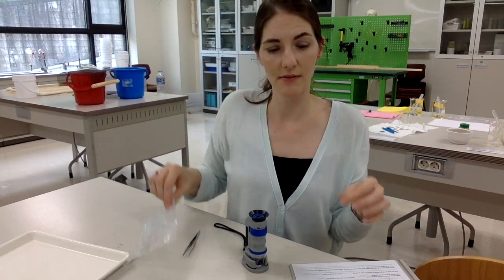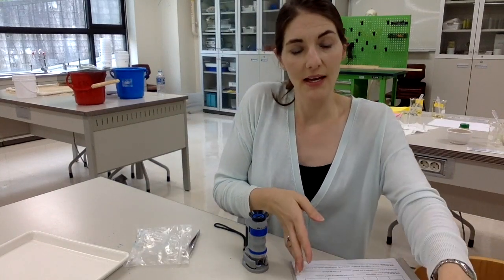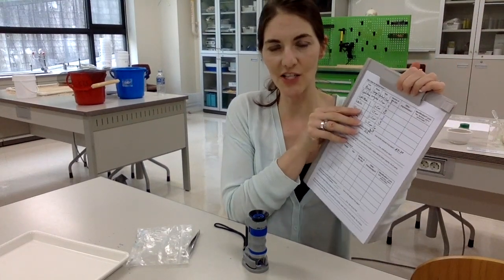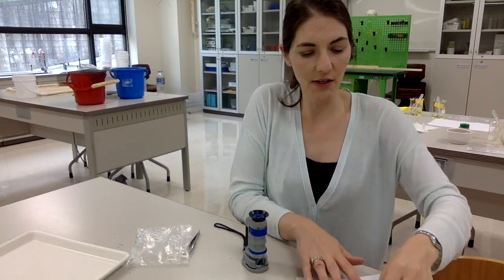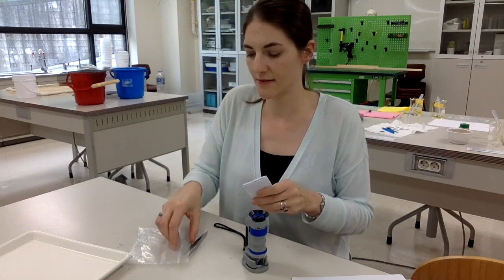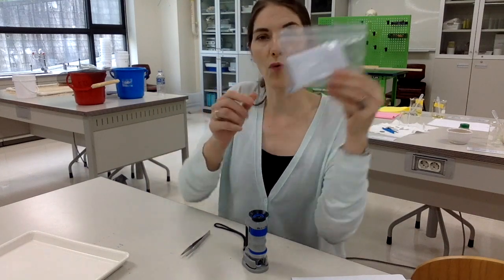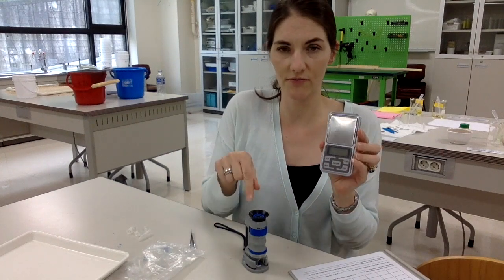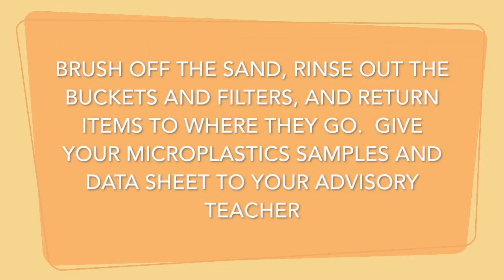Microplastic Beach Sampling Procedure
This video is about Microplastic Beach Sampling Procedure